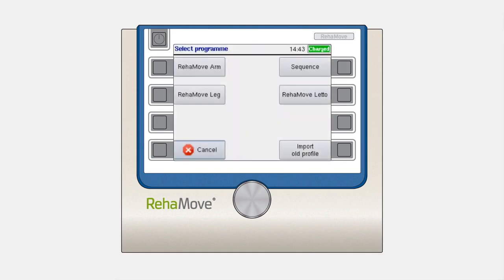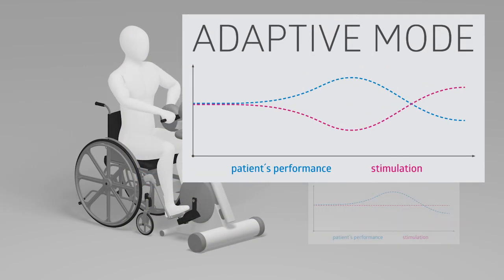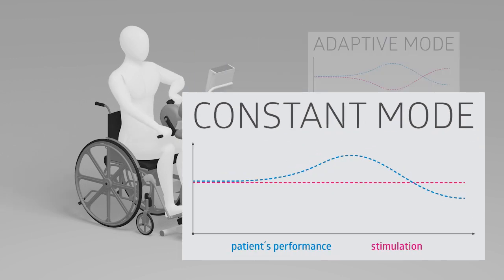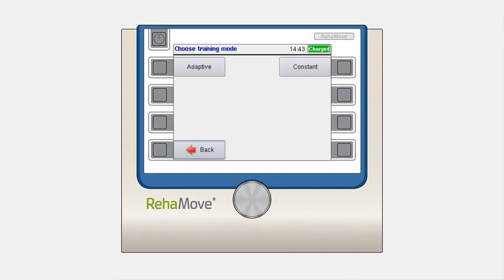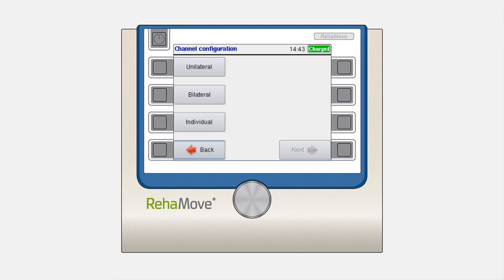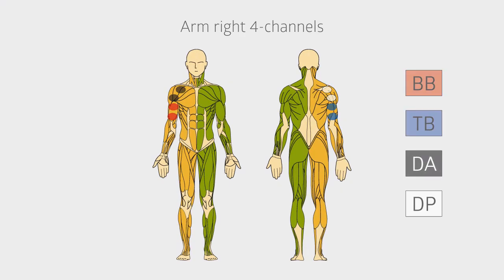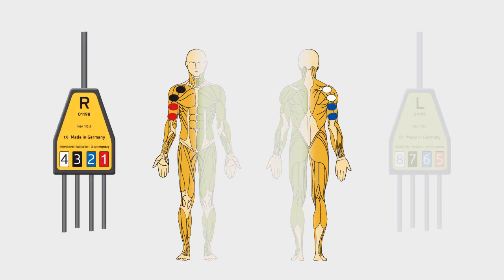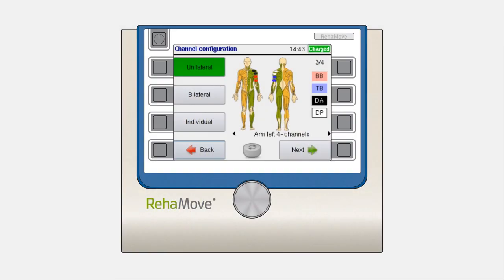04) RehaMove 2 Arm application overview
This Video will give you an overview about the arm applications during RehaMove Training. In addition you will find explanations for adaptive and constant mode and channel configurations when you use pre-defined templates for unilateral, bilateral or individual FES training settings.